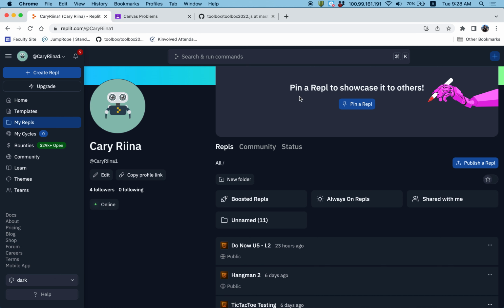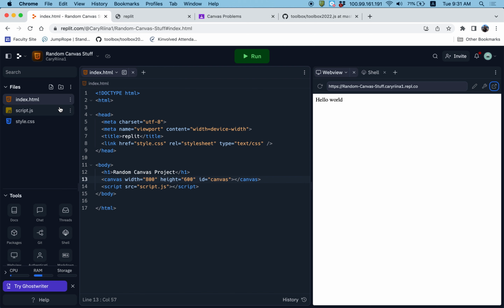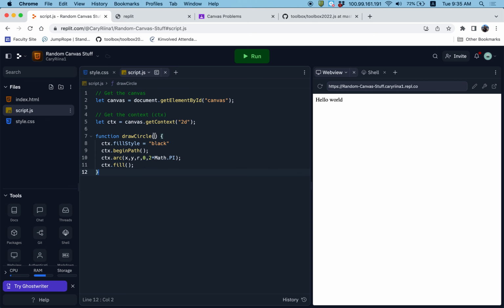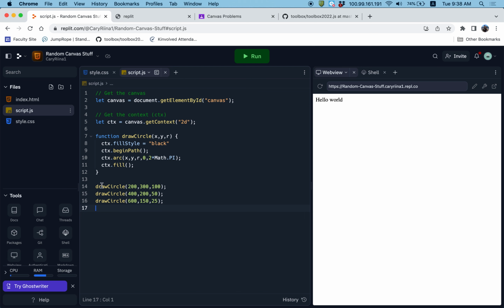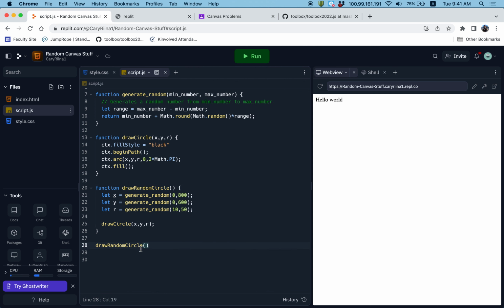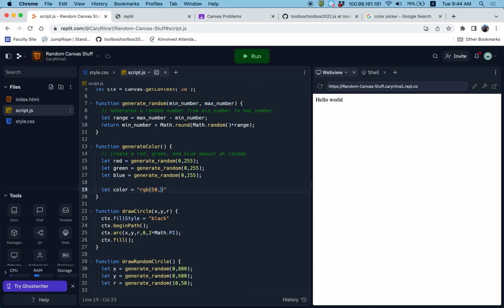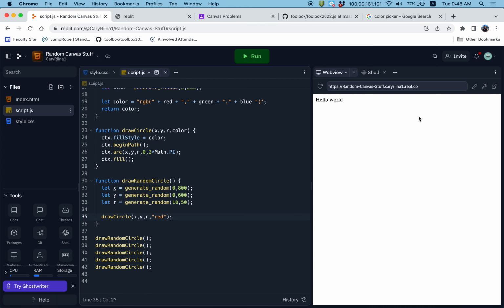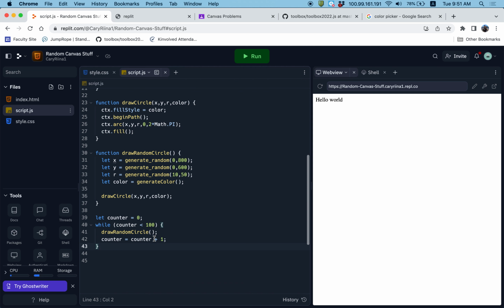AP CSP - Random Circles